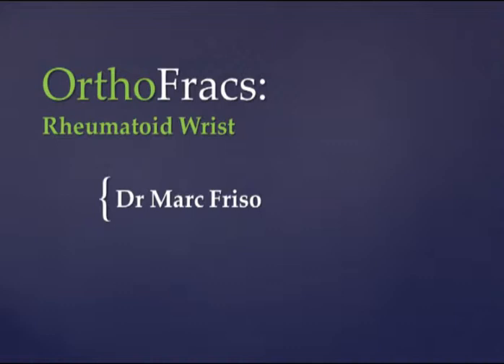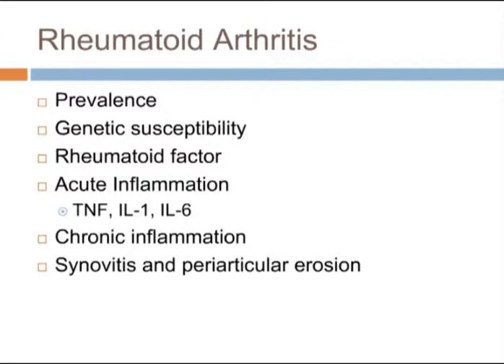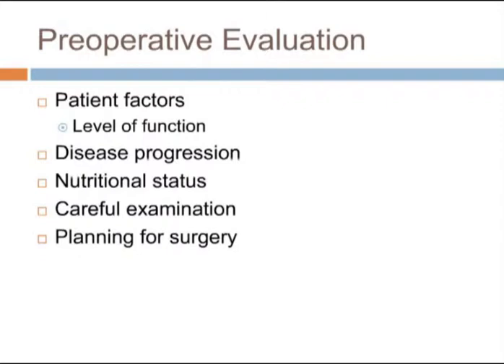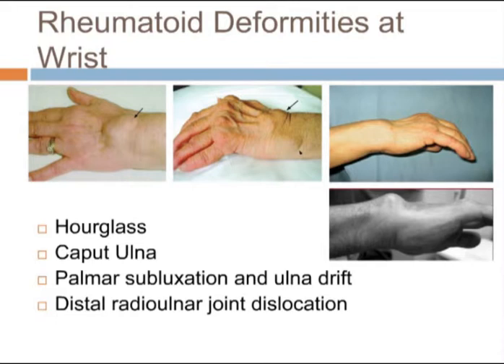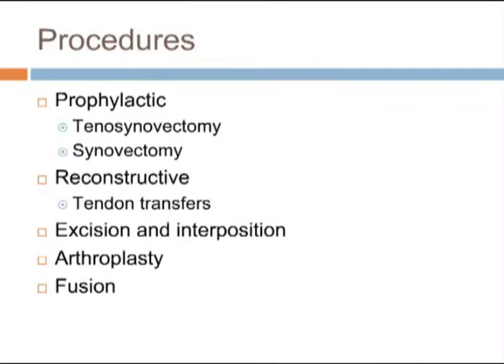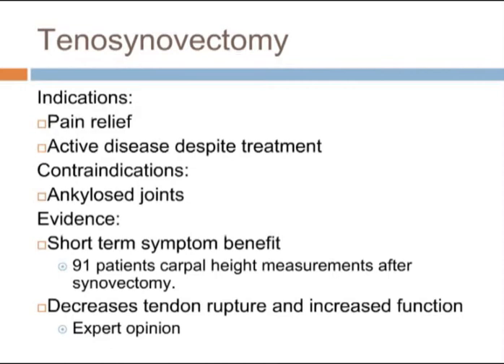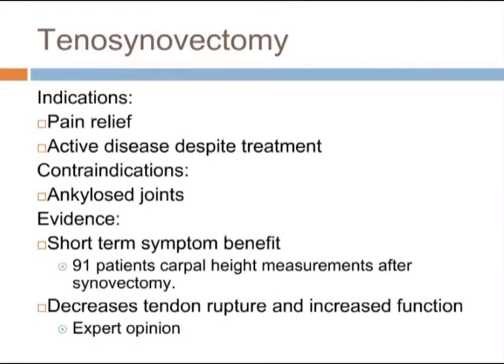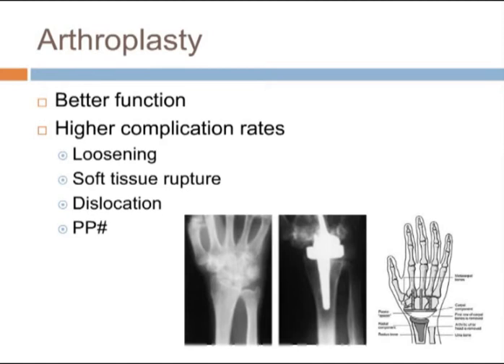Rheumatoid Wrist by Dr Marc Friso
Registrar presentation by Dr Marc Friso on Rheumatoid Wrist at the Western Hospital Footscray, Melbourne.